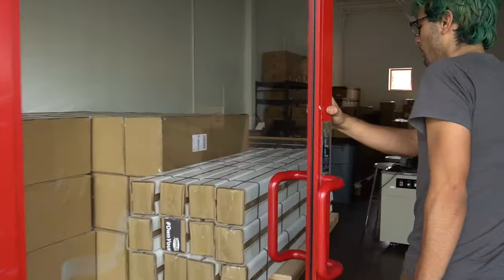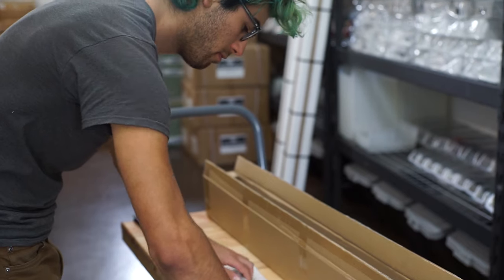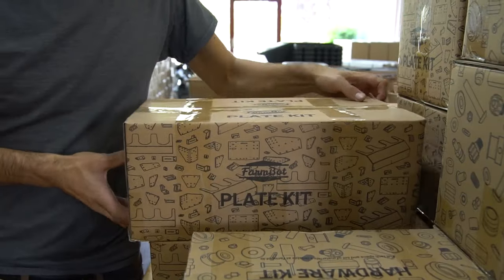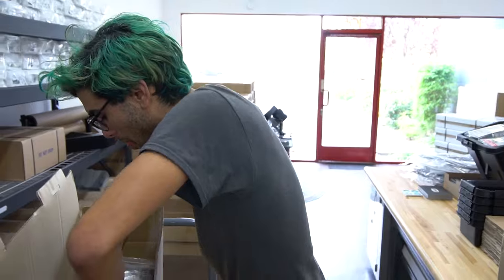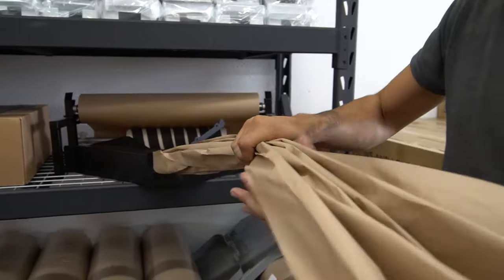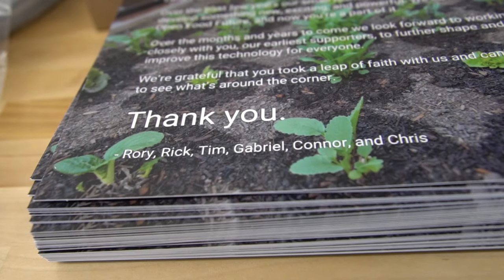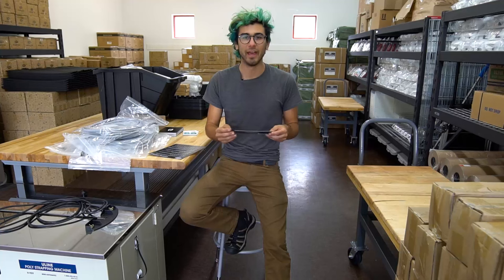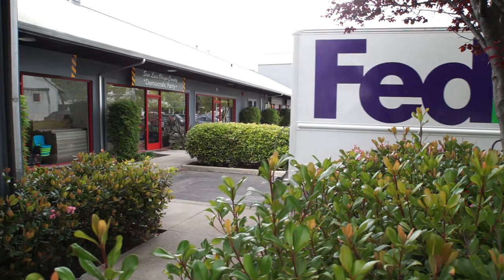Welcome to the FarmBot Warehouse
Get an inside look at the FarmBot warehouse to see what it takes to do the final packaging for the FarmBot Genesis v1.2 kits! For more information and to order a kit,